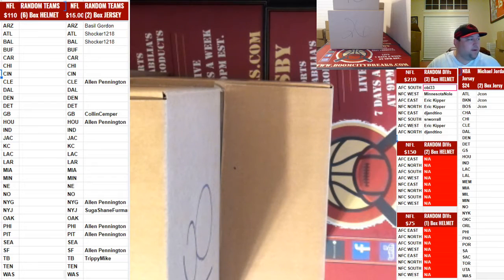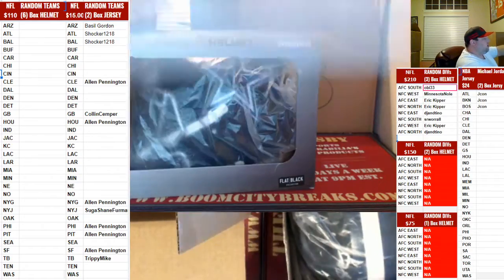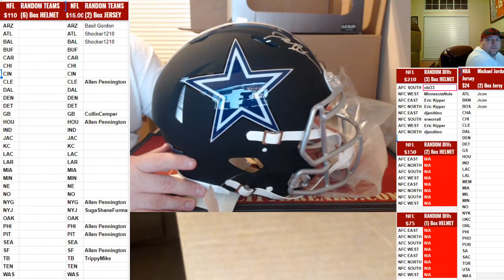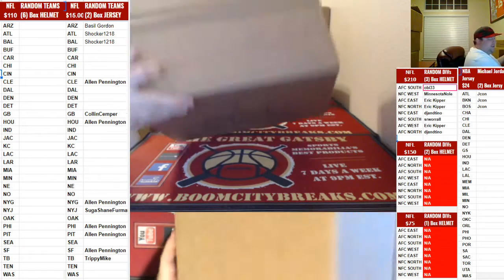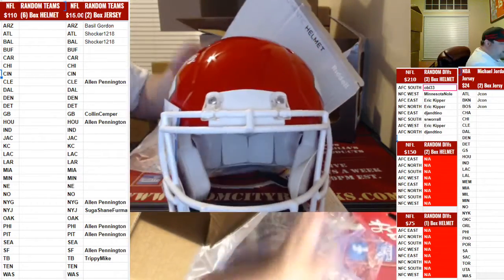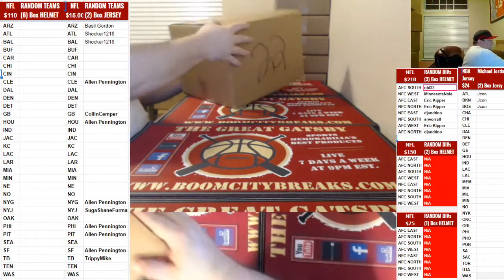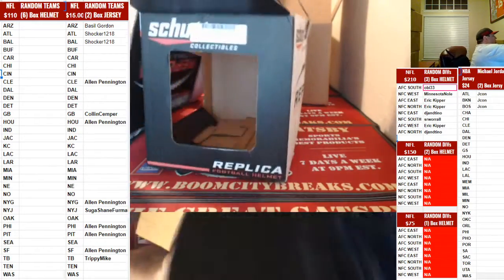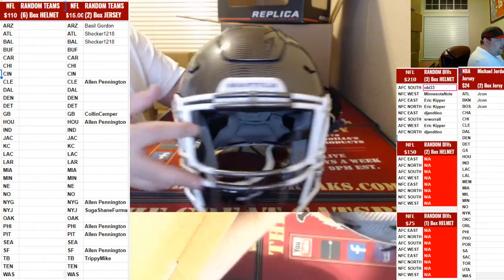Boom City Card Breaks